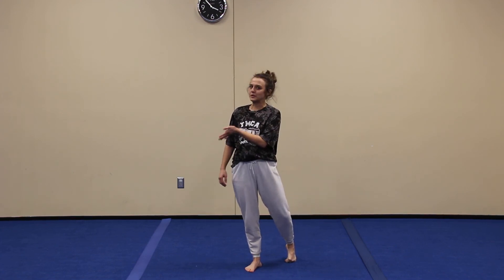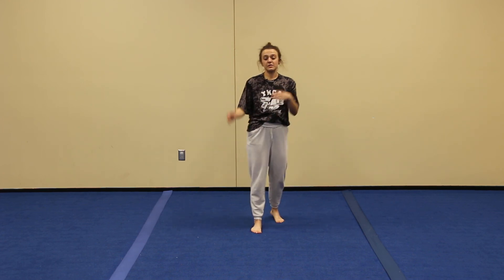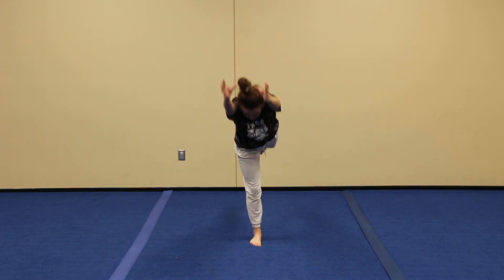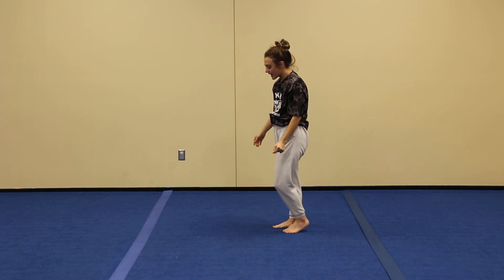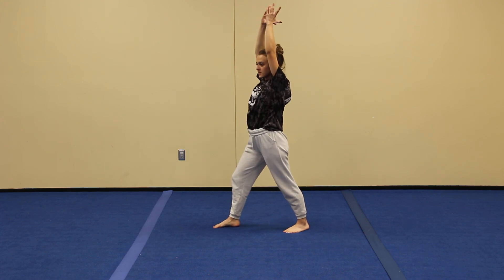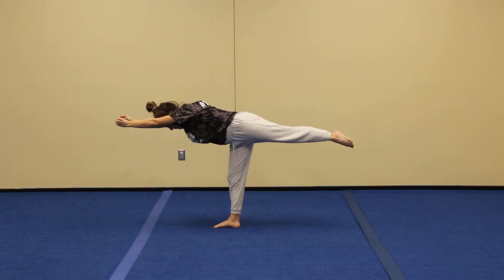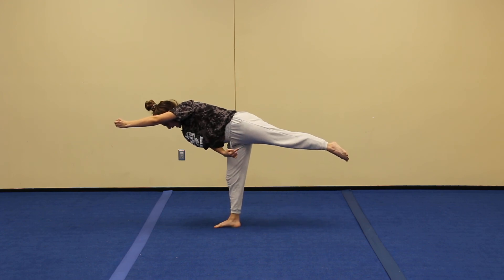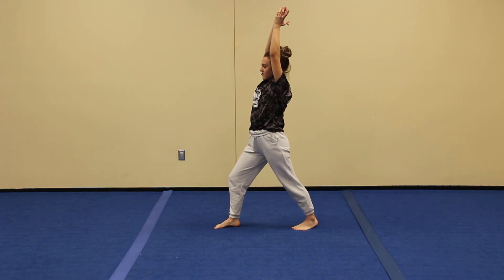Gymnastics – Homenastics Skill Techniques: Handstand Progression 1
The YMCA Sports Academy’s, Coach Brenna Novak (YMCA Gymnastics Coordinator and Gymnastics Trainer), demonstrates the proper method for learning a handstand...progression 1.  Great parents guide to assist little ones at home with the initial steps to learning a handstand.